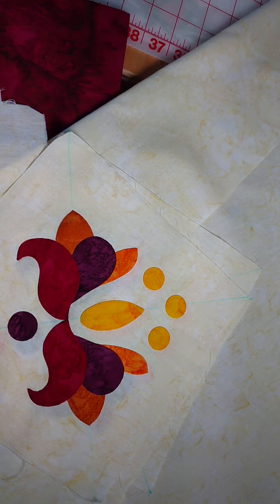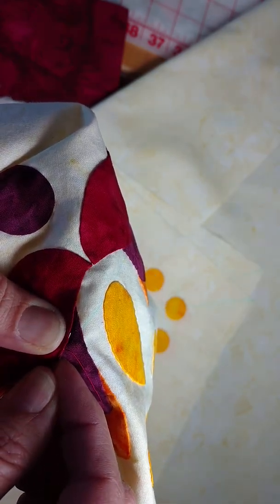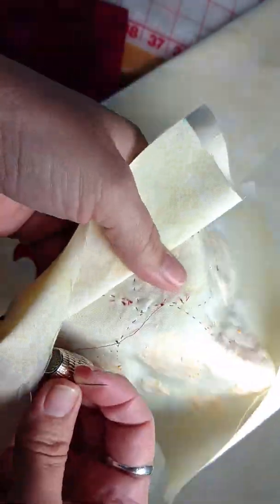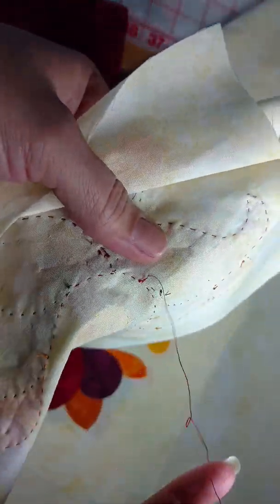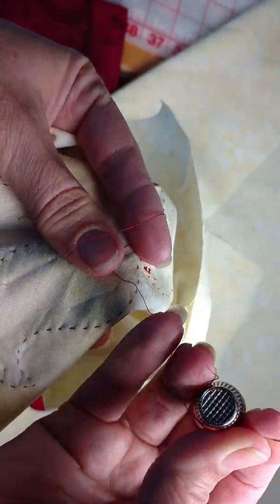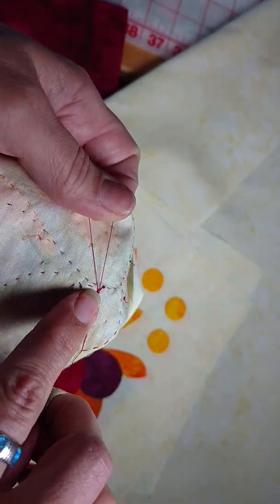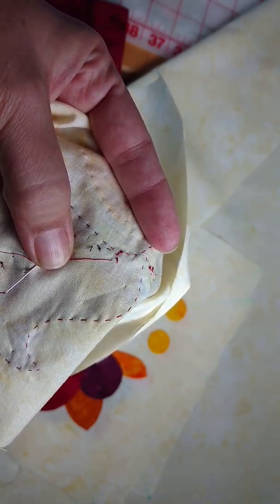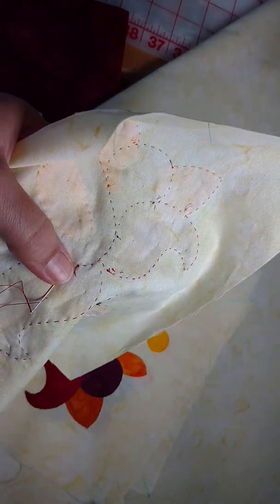Making a finishing knot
How to tie off an applique knot smoothly and flat to the surface of the project.